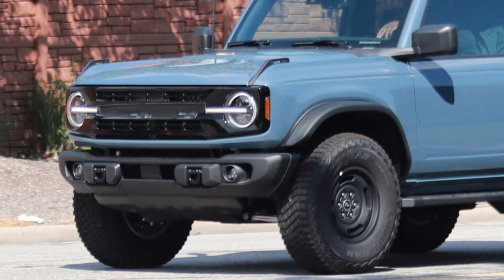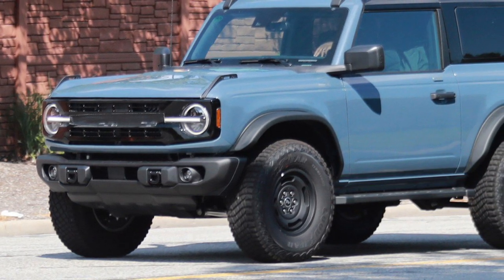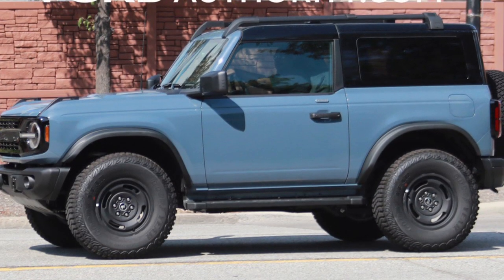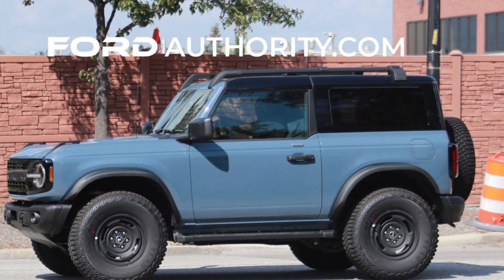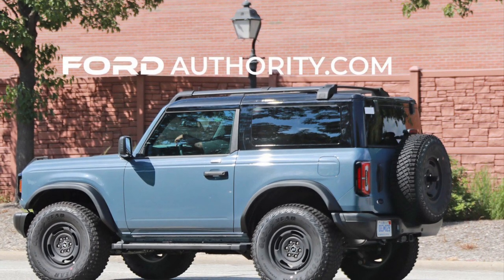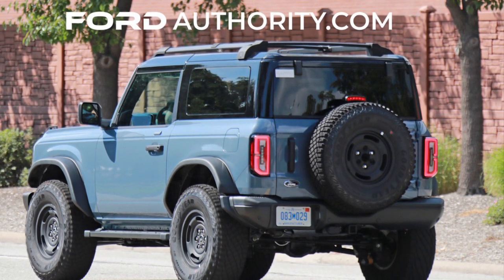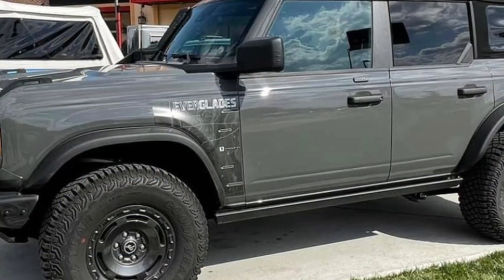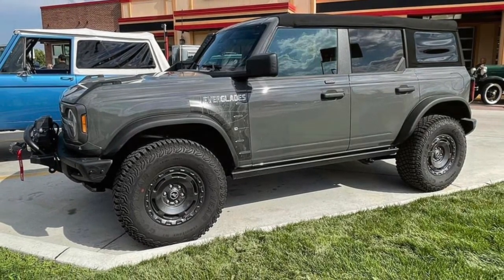Breaking news: 2023 2 door Heritage Ford Bronco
Farmer tan Dave is out bringing you some 2 door Heritage Ford Bronco news!
Today Ford Authority has shown some spy photos of a two door 2023 Heritage edition Bronco. While little is known about the special features the 23 Broncos will have, we can see the square fenders and this is a first for a two door Full size Bronco.
Join Dave as he discusses the new SUV and has a special new color at the end of the video.